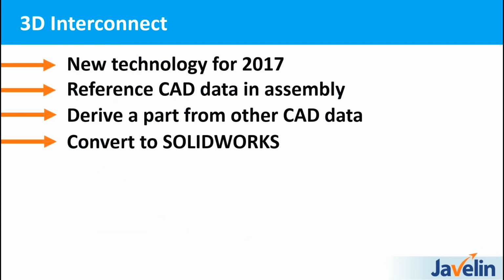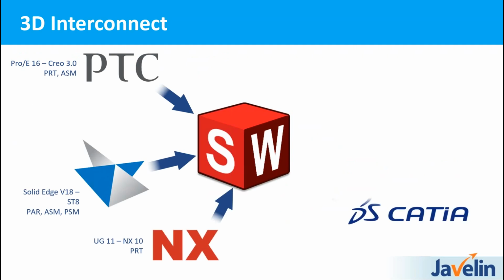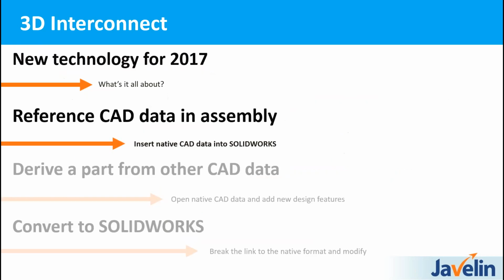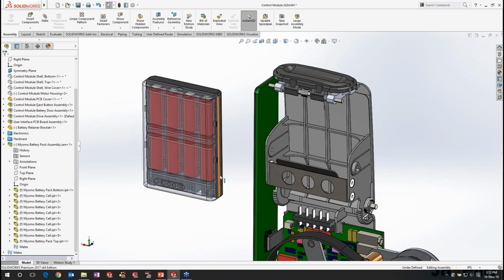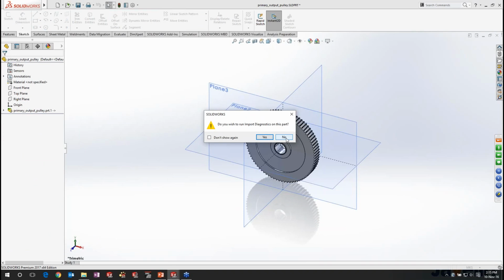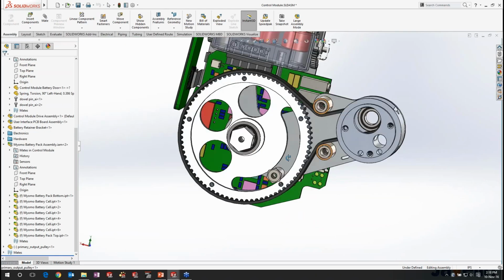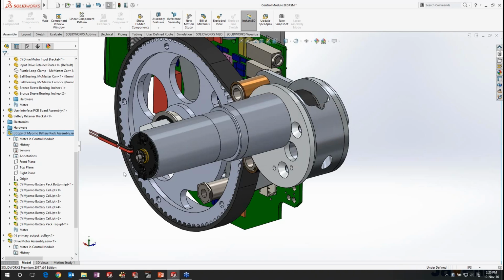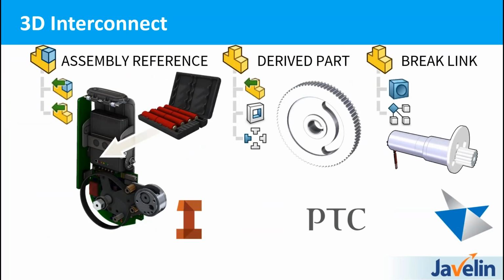SOLIDWORKS 2017 3D Interconnect | Work Seamlessly with other CAD tools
SOLIDWORKS 2017 3D Interconnect delivers groundbreaking new capabilities for working with both neutral and native CAD data from various sources, unlocking powerful new workflows for you to collaborate with customers and vendors.
During this webinar you will see the latest data import and interconnect options in SOLIDWORKS 2017 software.